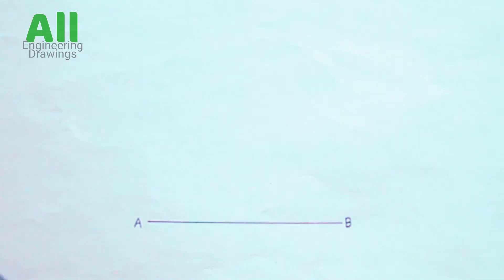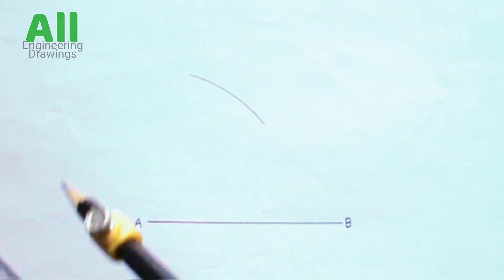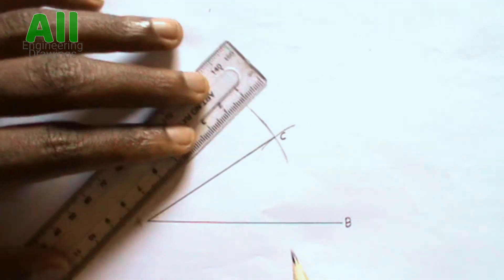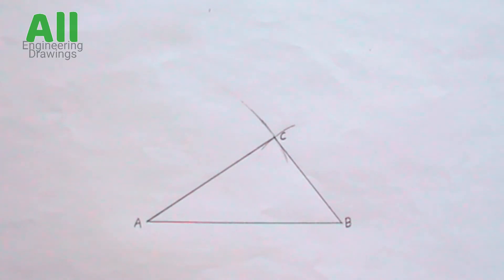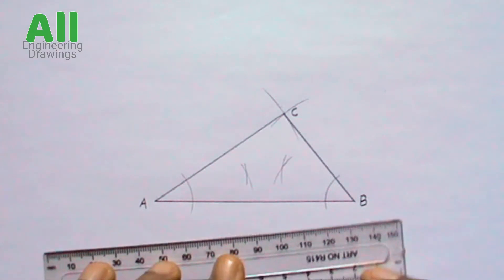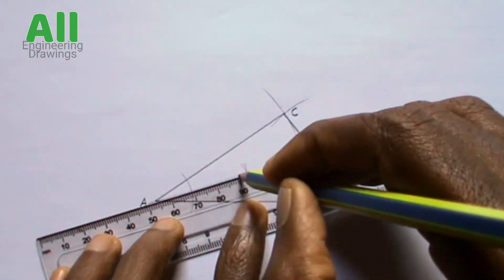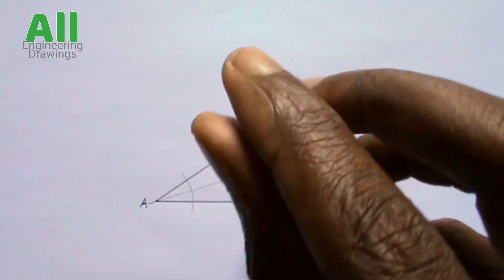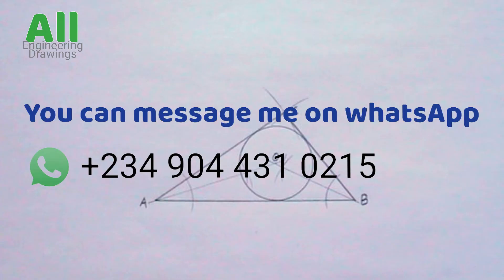HOW TO INSCRIBE A CIRCLE IN A TRIANGLE || Geometrical construction || Engineering drawing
This video explains step by step how to inscribe a circle in a triangle is in a simple and understandable way.
Instrument Used
Pencil
Ruler
Compass
T-square